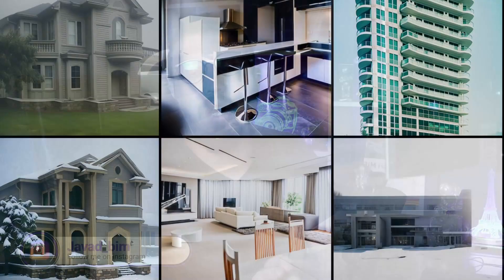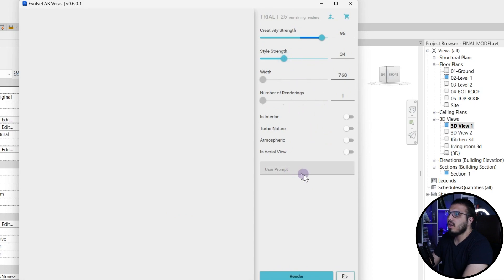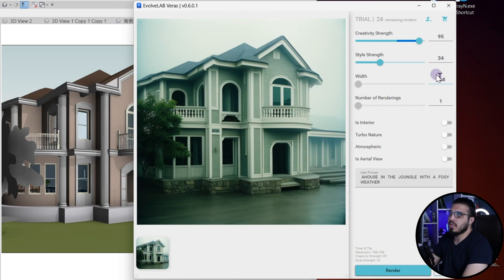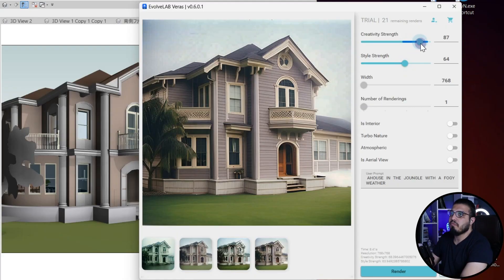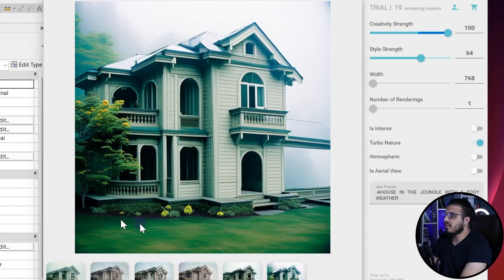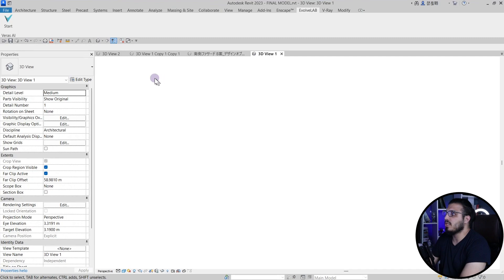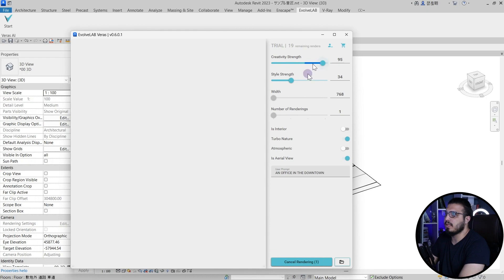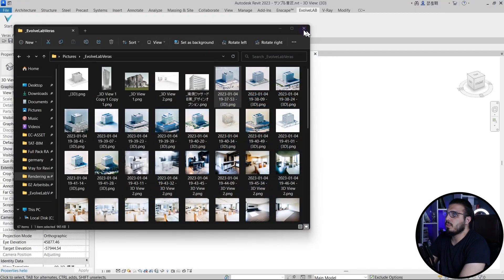AI Renderer Will Take Over VRAY and ENSCAPE ! - VERAS for Revit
🟣In this I have tried the VERAS Plugin by @EvolveLABio and it is really promising and can have lots of uses in day-to-day workflows...

✅Useful Links :
🟣Q & A Group